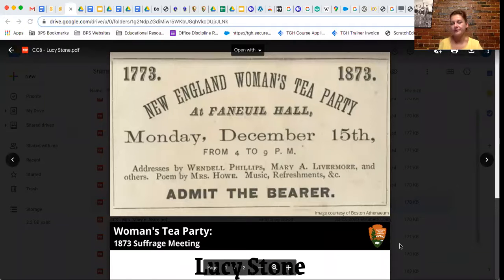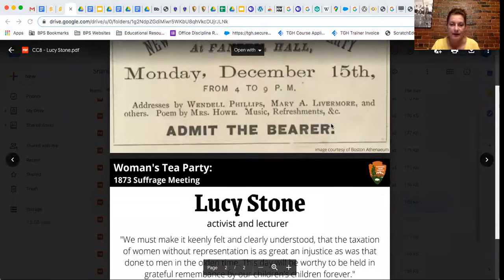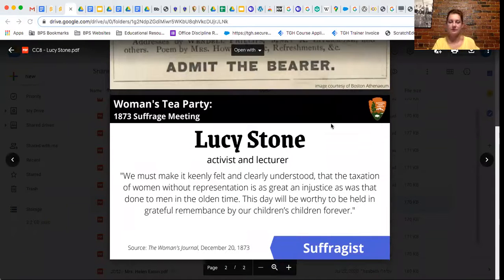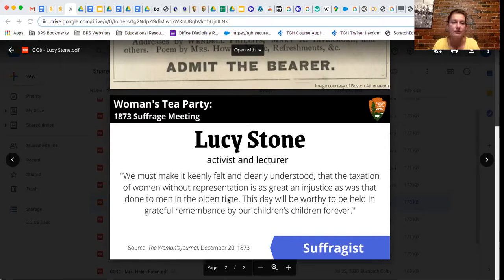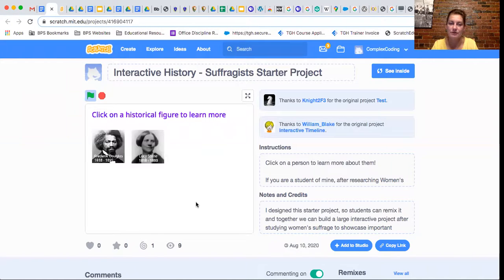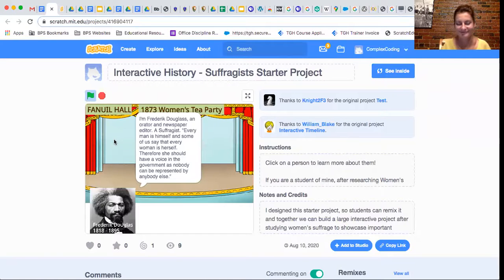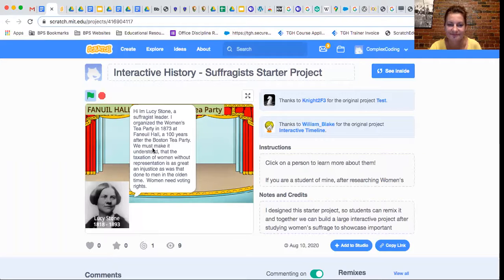PBB Final Project Description by Andrea Blake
A lesson on Women's Suffrage, focusing on the Women's Tea Party in 1873 at Faneuil Hall. It's an interdisciplinary unit that combines teaching history and computer programming skills to students in grades 4-6.